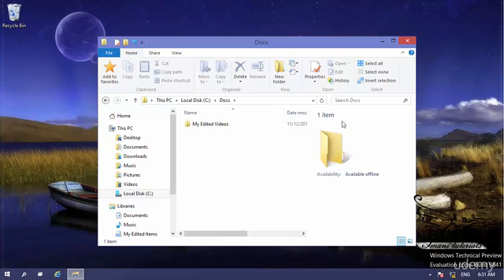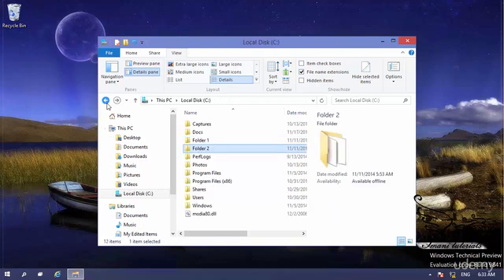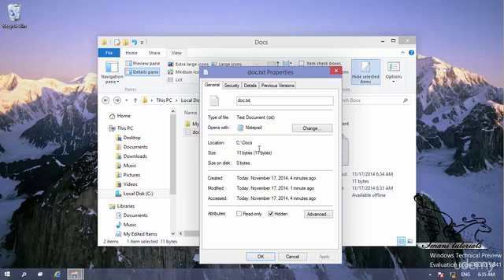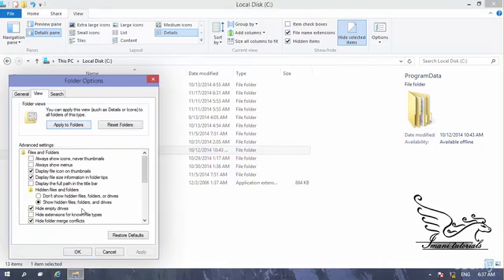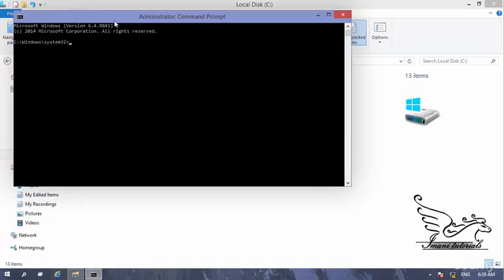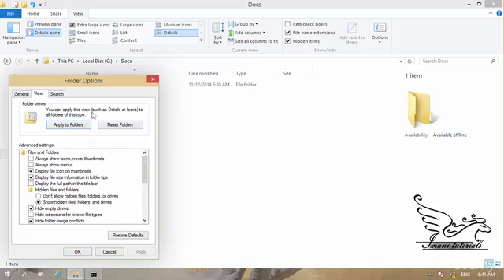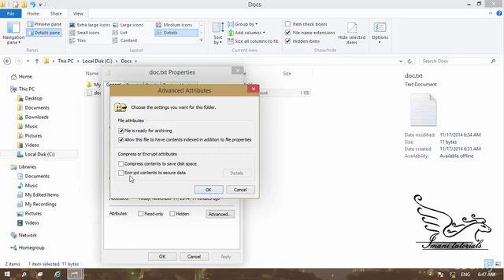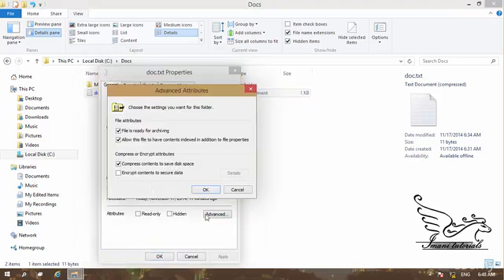Windows 10 How to change attributes of a file